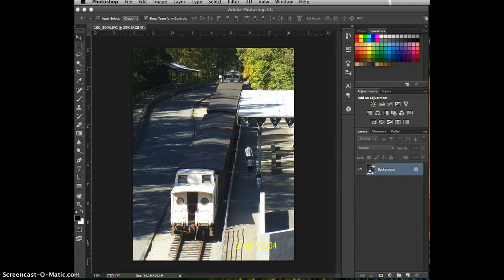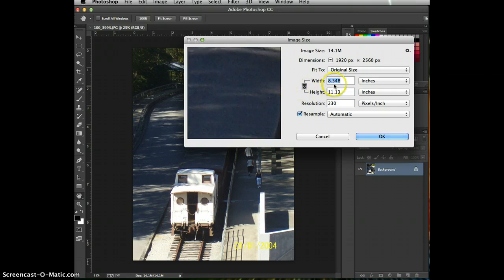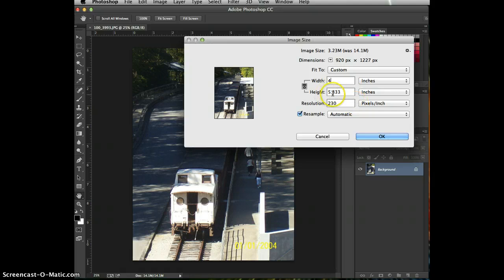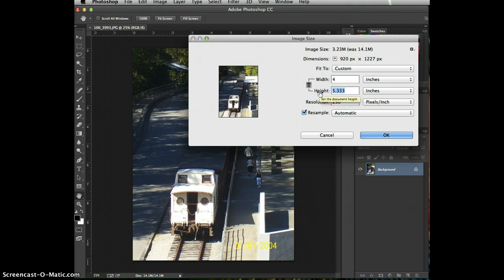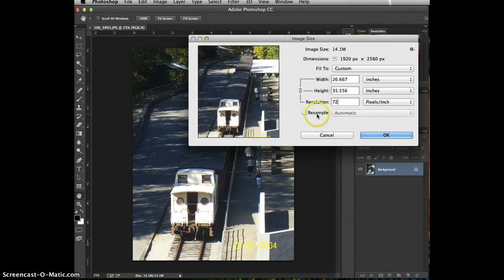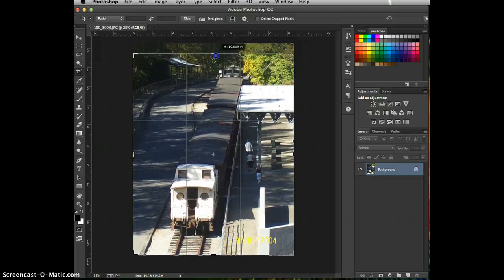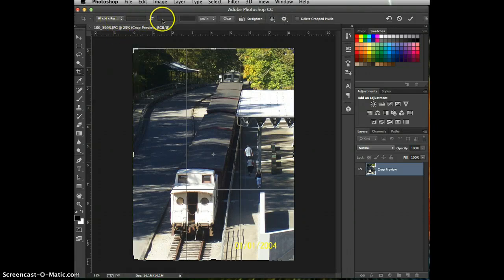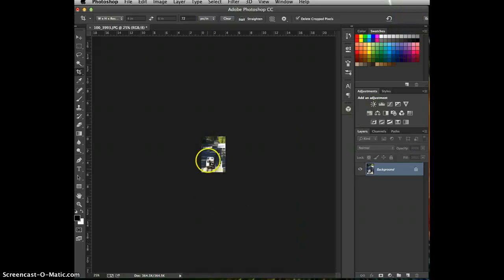Resizing with the Crop Tool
How to resize an image in Photoshop using the Crop Tool